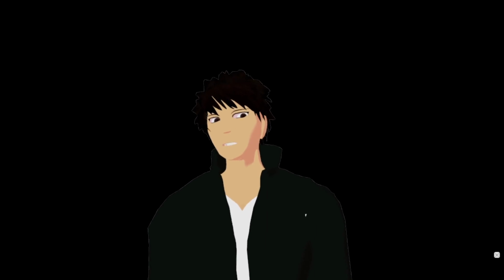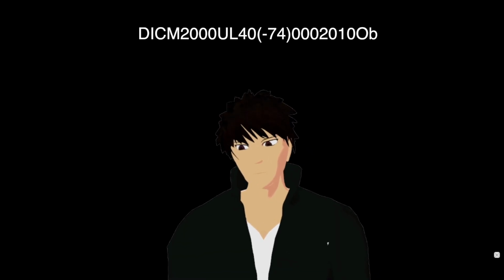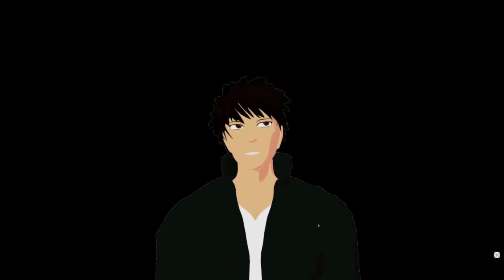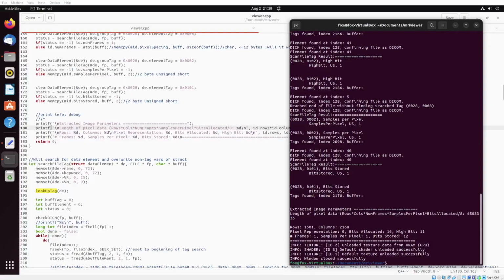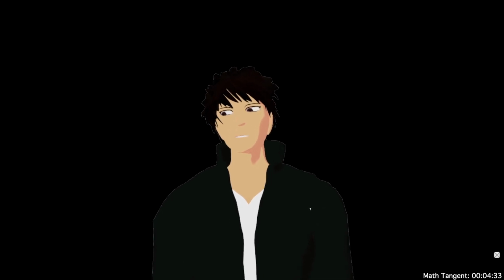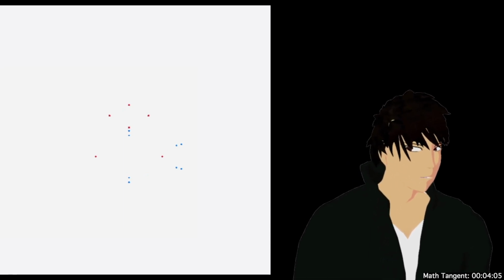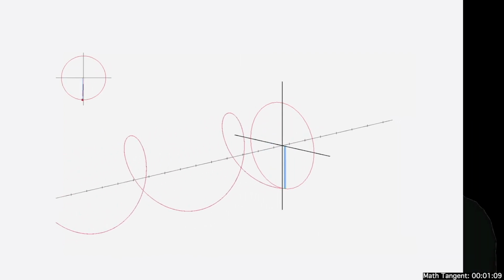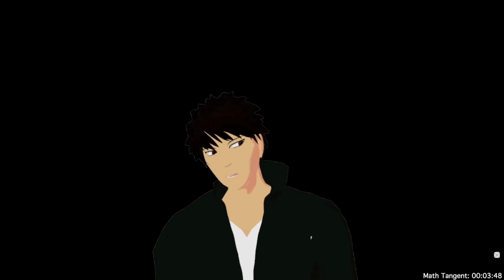Reading a DICOM image to generate a 3D Model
This was my initial attempt--if which I accomplished half of what I set out to do. There's a lot I want to do to both improve the model with more source data, and to increase the degree to which I can interact with it.